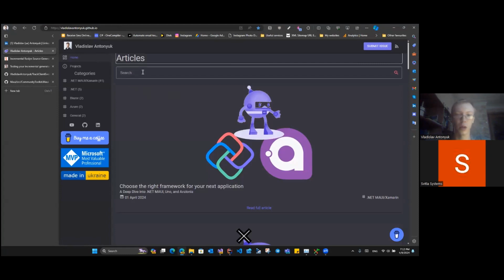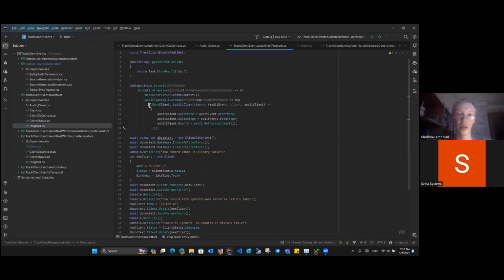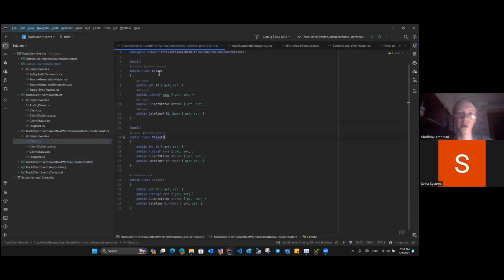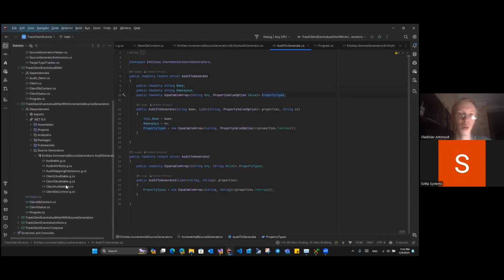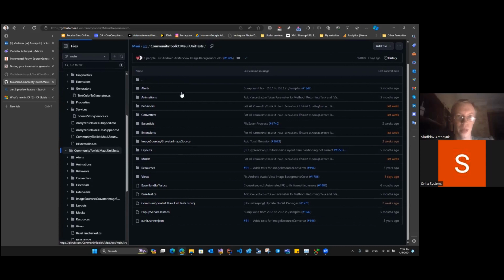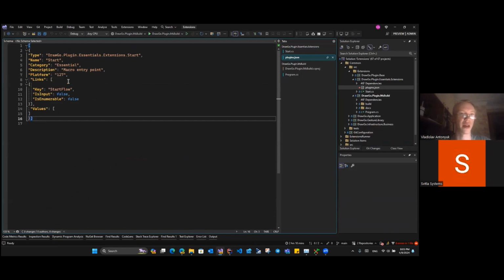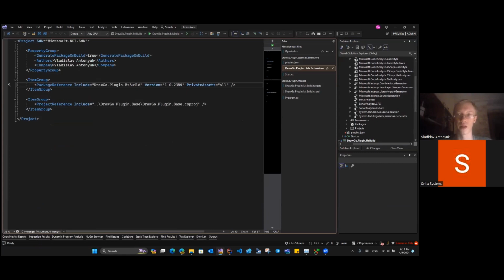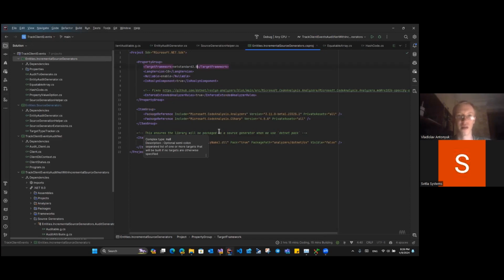Svitla Smart Talk: Source Generators from A to Z – Vladislav Antonyuk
Join us for an insightful exploration into the world of Source Generators in our Svitla Smart Talk. Delving into the intricacies of this technology, we uncovered the why, the what, and the how behind Source Generators, shedding light on their emergence, problem-solving capabilities, and the evolution towards Incremental Source Generators.

Don't miss this opportunity to deepen your knowledge and gain valuable insights into the world of Source Generators. Join us for an engaging session that promises to expand your understanding and proficiency in this cutting-edge technology.

🎤 Speaker
𝐕𝐥𝐚𝐝𝐢𝐬𝐥𝐚𝐯 𝐀𝐧𝐭𝐨𝐧𝐲𝐮𝐤 – Senior Software Engineer, Microsoft MVP, .NET MAUI Community Toolkit Core Maintainer, DataArt .NET Community Leader, Mentor.